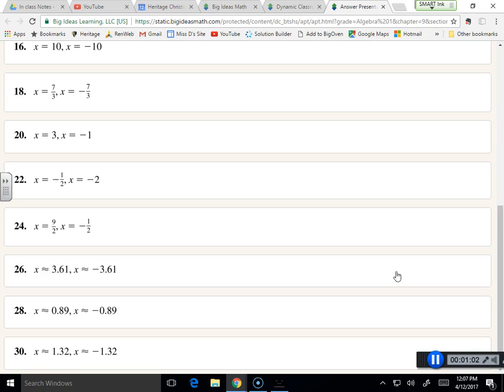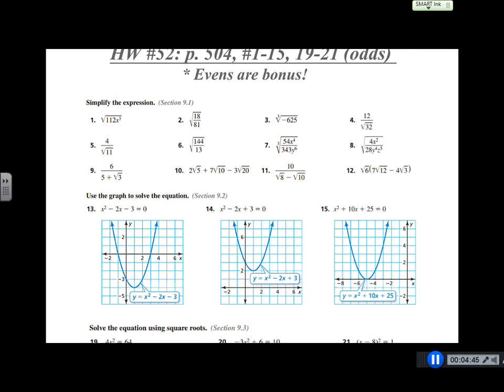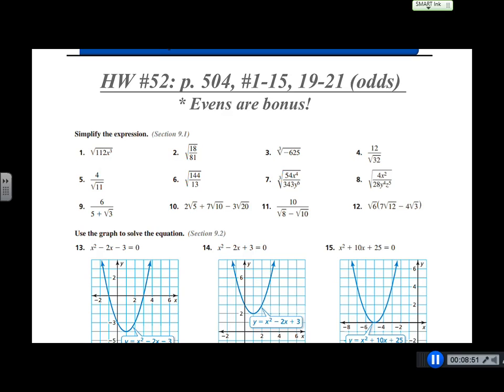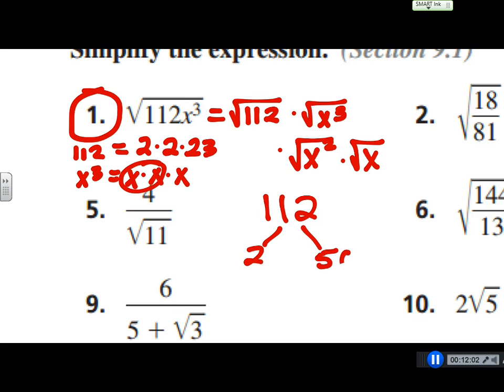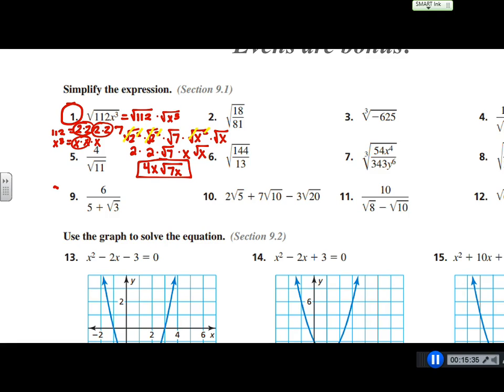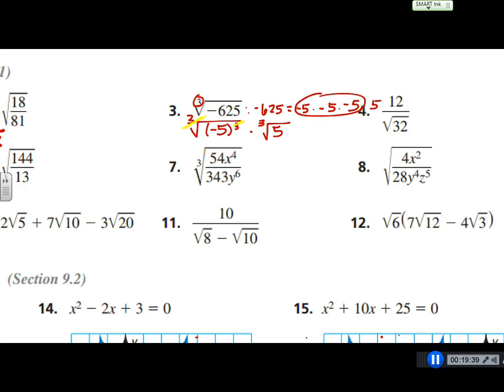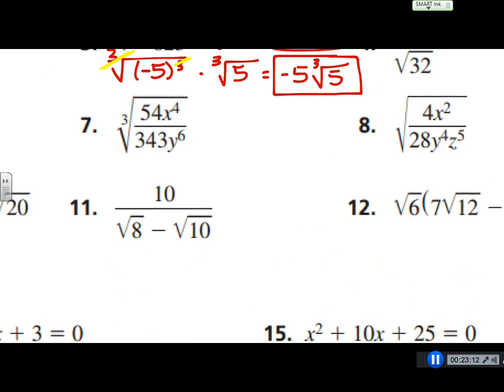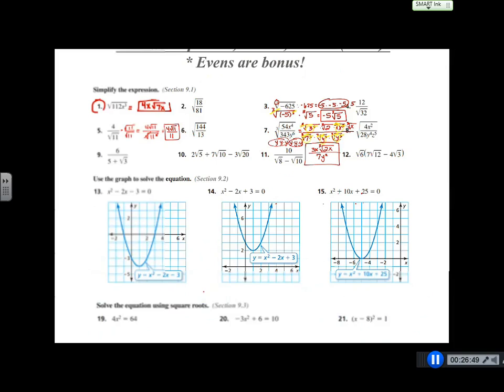Alg1AB 04 12 17